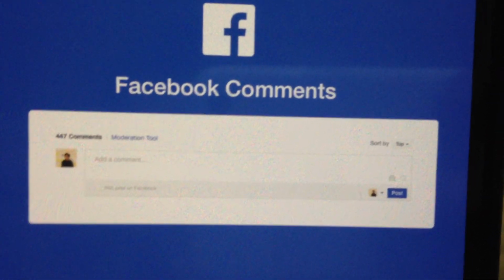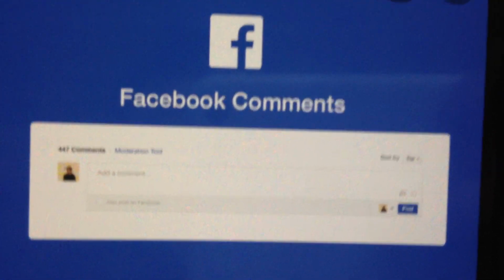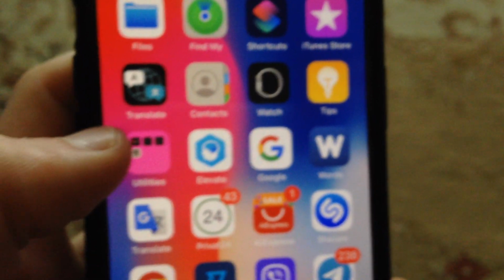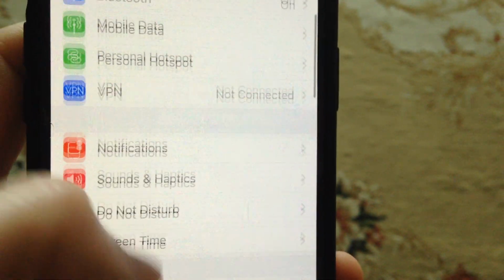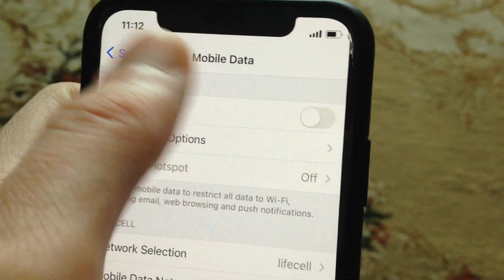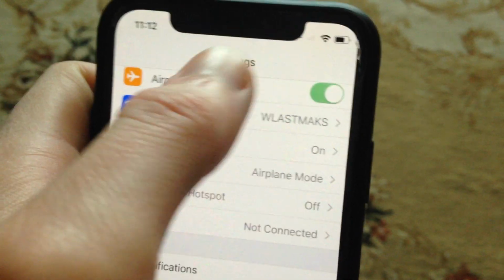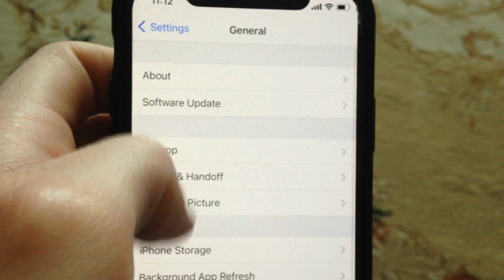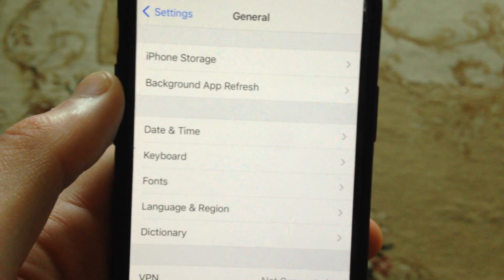Facebook Comment Problem Solve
If you don't know Facebook Comment Problem Solve, this video is for you.